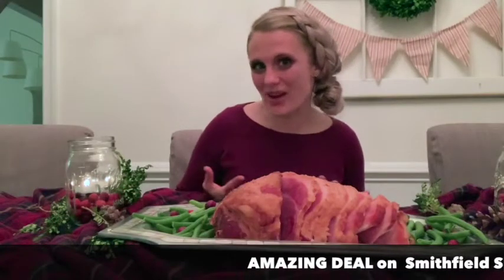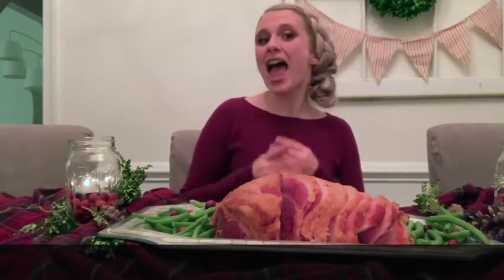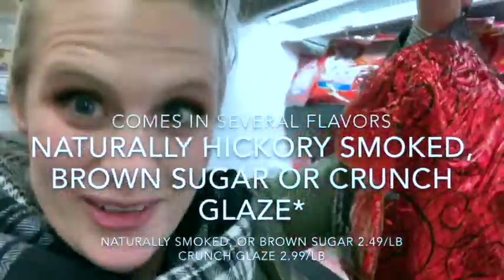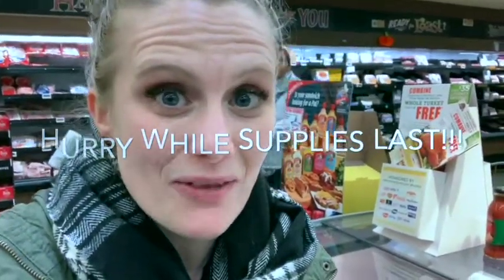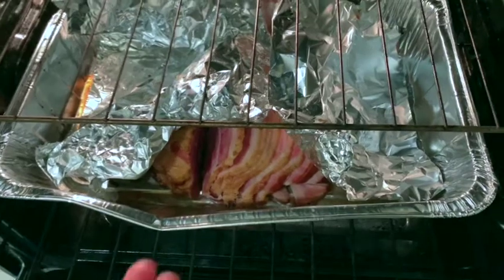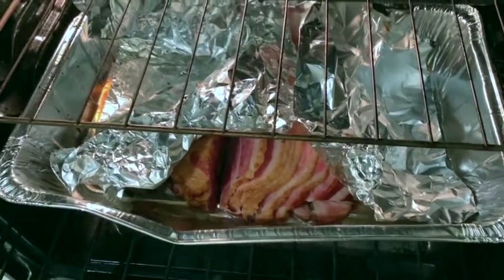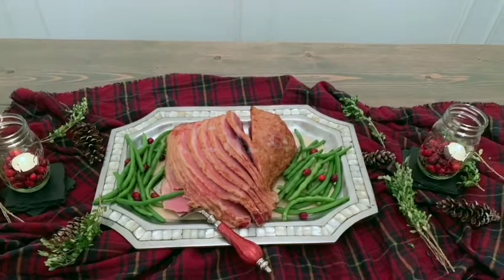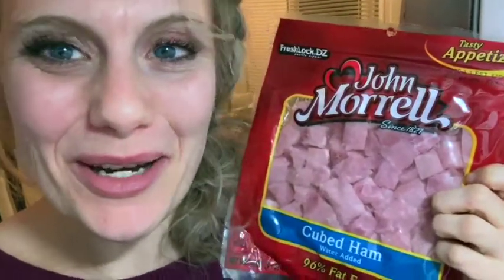Smithfield Ham and Bacon Hash Recipe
Don't miss these holiday savings at the Commissary on Smithfield Ham and Reynolds pans! Plus, make this delicious Smithfield Ham and Bacon Hash Recipe